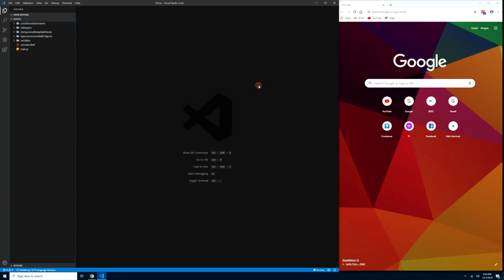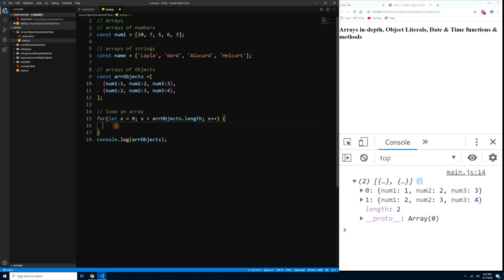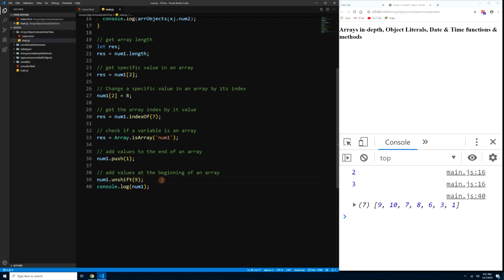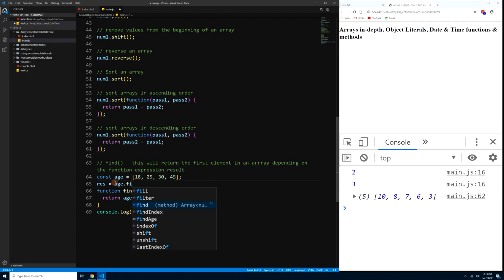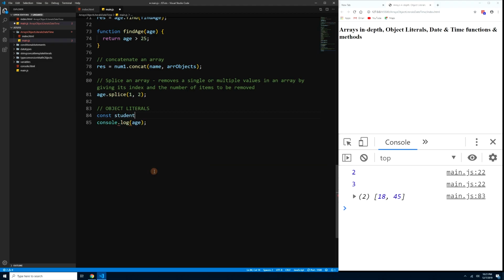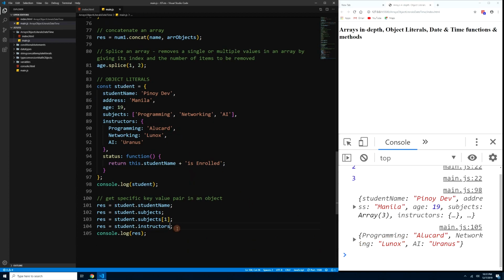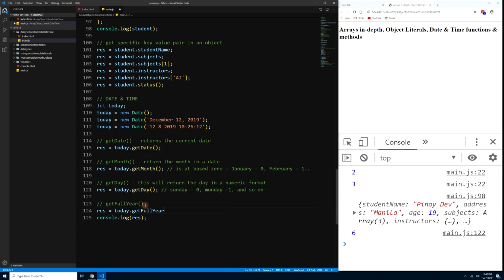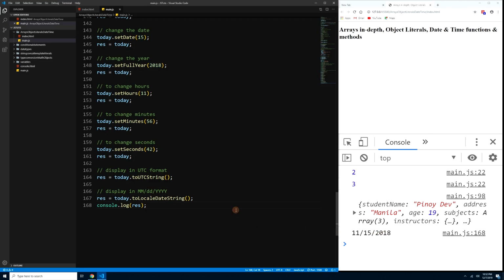EP#5 - How to create Arrays, Object Literals, Date and Time functions and methods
In this episode, we will discuss more about Arrays, Object Literals, Date and Time functions and methods.